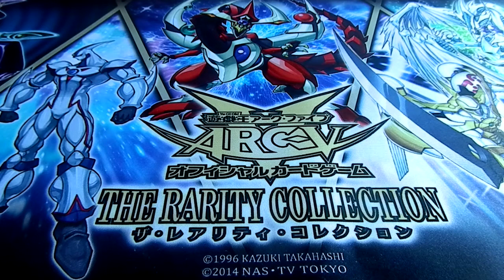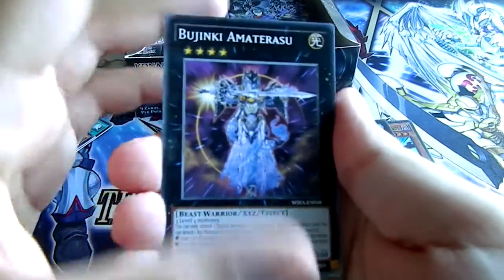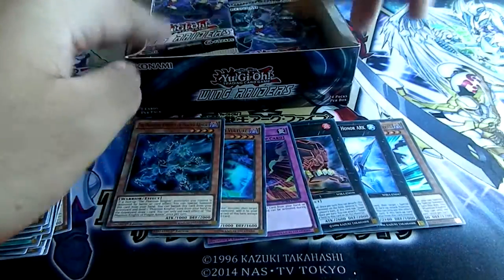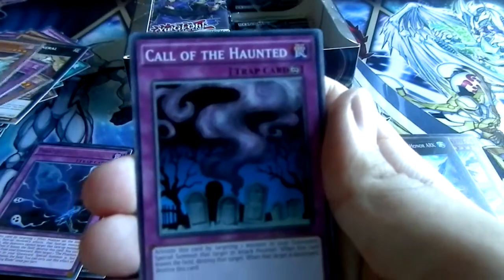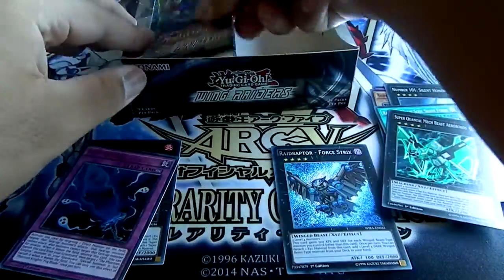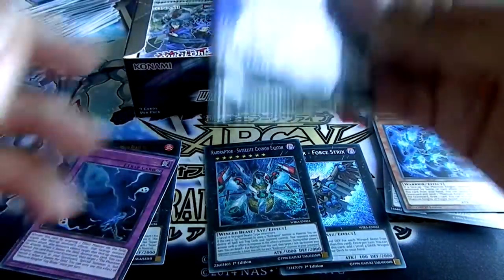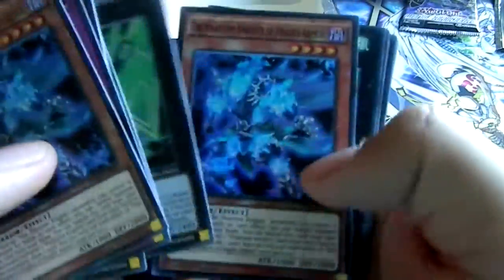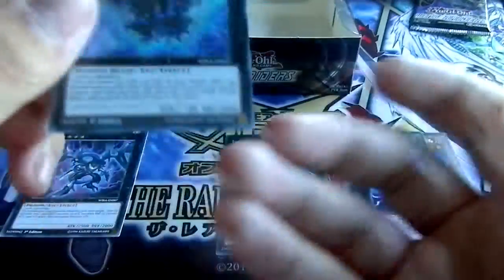Yugioh! Wing Raiders Booster Box Opening! Awesome Pulls!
Channel update! :D i'm changing my youtube name to CardKaiser, also i have made my first youtube banner that i'm gonna put up to the Channel!